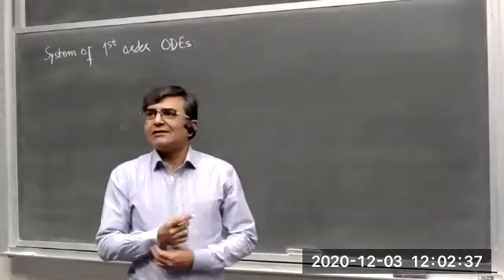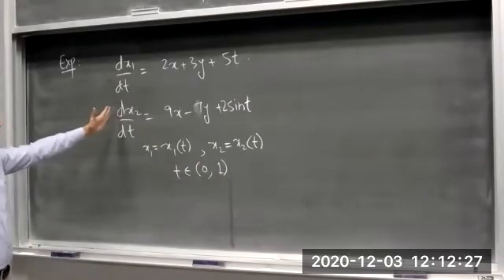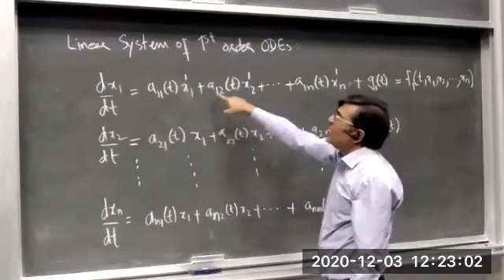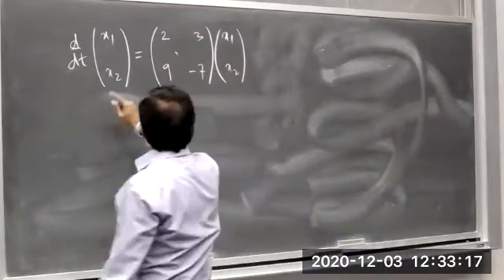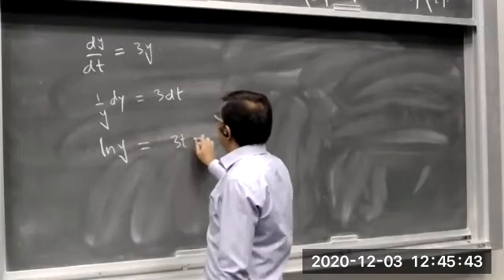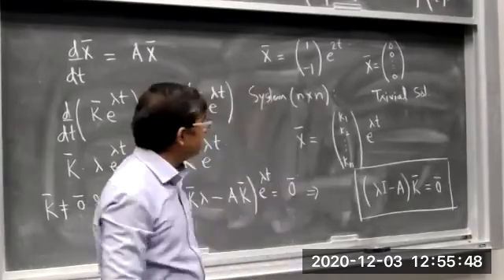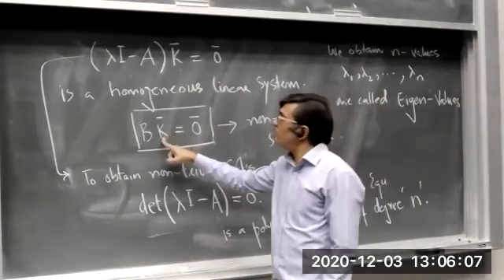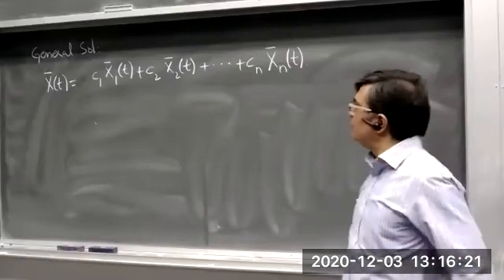MATH210: Lecture - 24 - System of First Order ODEs - Basic Concepts and Notations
In this lecture, i shall explain basic concepts and notations of the systems of 1st Order ODEs.